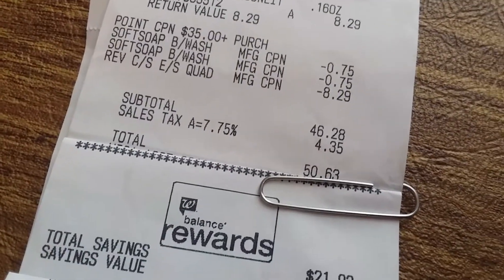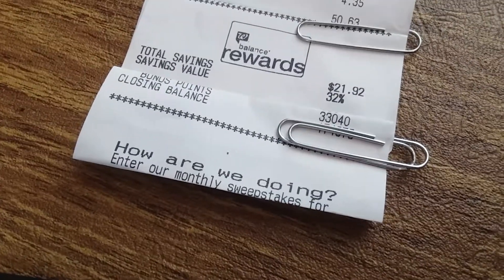Wonderful Walgreens Haul